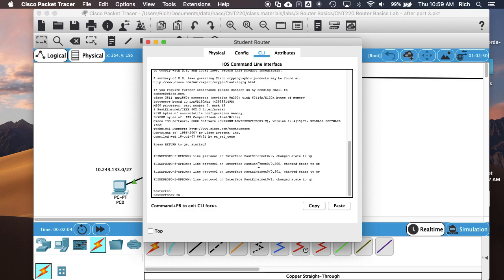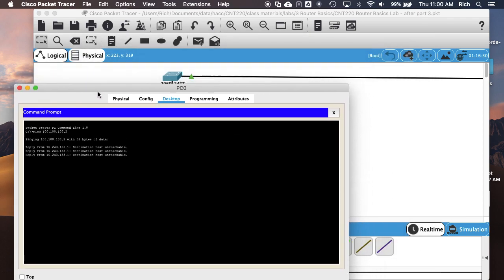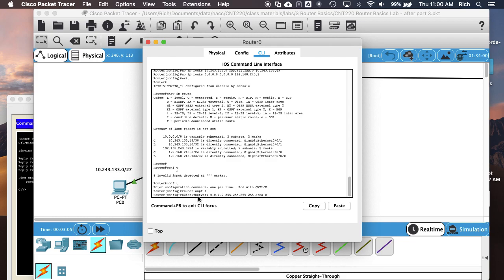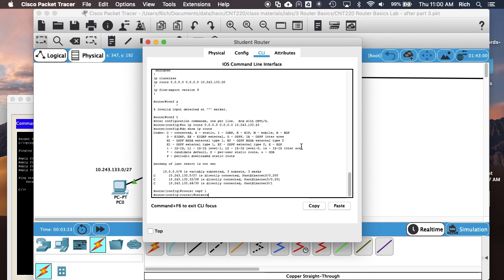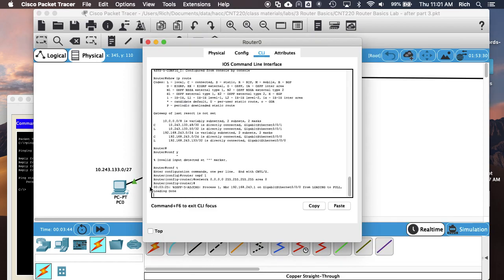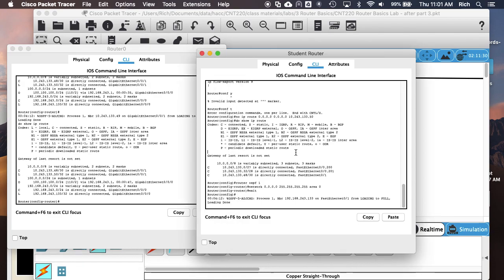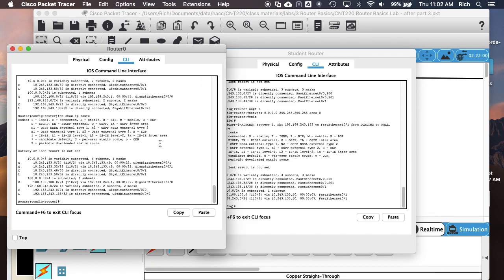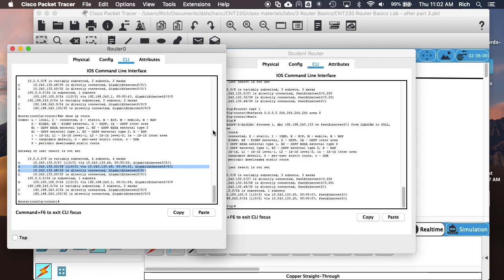CNT 220: router basics 2019 part4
Removing the static routes and configuring for OSPF.